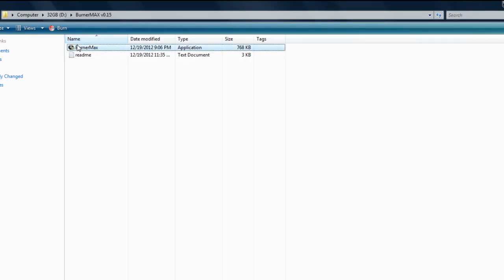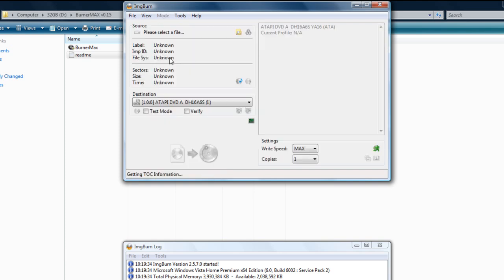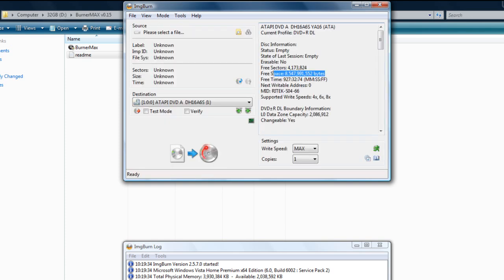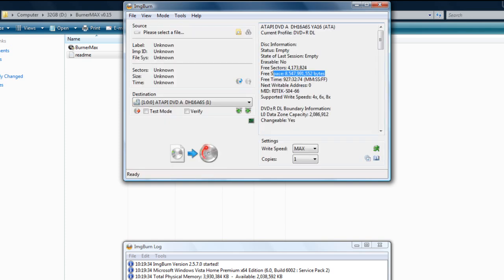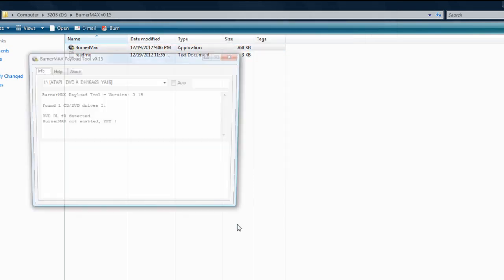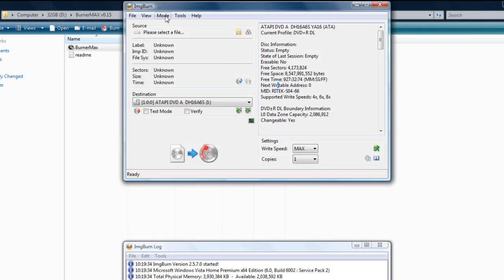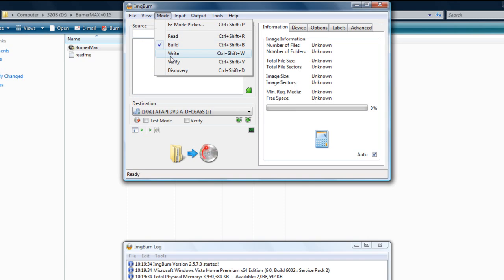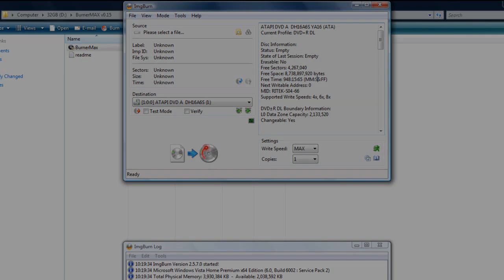BurnerMAX Payload Tool - Info + Tutorial (Burn XGD3 100% WITHOUT an iHAS!)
Yes, now with the Burner MAX Payload Tool, you're no longer tied down to using a iHAS B-model drive! You can now use most Lite-On drives, Lite-On Spoofs, and many many other brands which are already present or will be coming soon!

Download Soul Slavocracy's stuff here!

Info (from TX):

C4E's BurnerMAX Payload Tool in association with Team Jungle & Team Xecuter

Official release of the BurnerMAX Payload Tool -- works with most MTK chipset based DVD burners (Liteon etc)

- No need to flash burner firmware
- Delivers a realtime payload to increase capacity of DVD+R DL discs to support XGD3
- Support for stock iHas B, C, and D burners, all makes and models
- Support for many of the Liteon iHAS Clones
- Supports many other models such as ASUS, Samsung, Pioneer and many others
- Supports many Liteon and Samsung USB External Burners
- Supports many Liteon IDE Burners
- Supports any disc burning software -- we recommend iMGBURN

Load your favorite burning software. Insert your blank DVD+R DL disc. Send the BurnerMAX Payload. Re-select your drive in the burner software and the capacity will be increased.
You will need to send the BurnerMAX Payload evertime you insert a blank DVD+R DL disc.

Special vendor specific commands are sent to examine in realtime the drives custom registers, searching for specific DVD+R DL blank media capacity and layer capacity parameters.

If found these registers are modified using another set of vendor specific commands.

Due to the use of stock firmware and different burner makes and models, any settings the burner has play a more important role.

For iHas burners B, C and D, recommended settings are:

Force Hypertuning -- Enabled
Online Hypertung -- Disabled
Smartburn -- Enabled
Overspeed -- Enabled
OPC history -- Do not clear

Results may vary depending on hardware and disc brand.

Verbatim DVD+R DL (Singapore Manufactured) Blank Discs are recommended for best results.

I would like to wish everyone a merry xmas and a happy new year -- many more goodies are coming.

Thanks go to Team Jungle for their hard work and efforts in the development process.
Thanks also go to Team Xecuter for their support to this project.

I wish to dedicate BurnerMAX Payload Tool's release to the victims of the Connecticut school massacre and the bravery of the school teachers involved who saved many lives.

v0.15
- First release